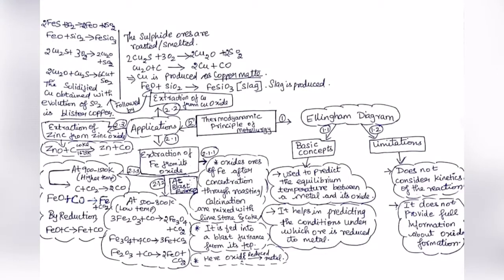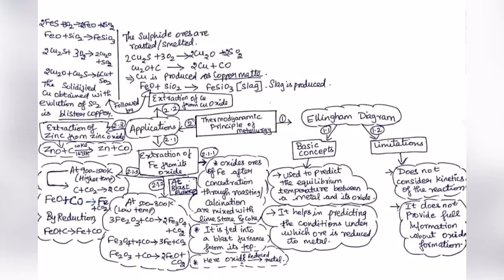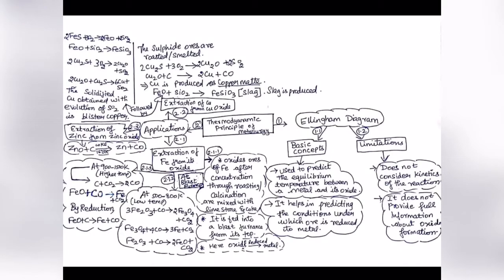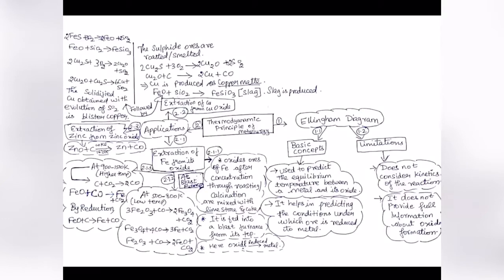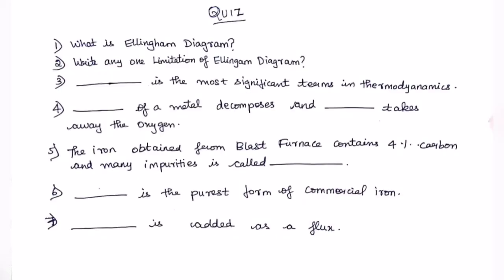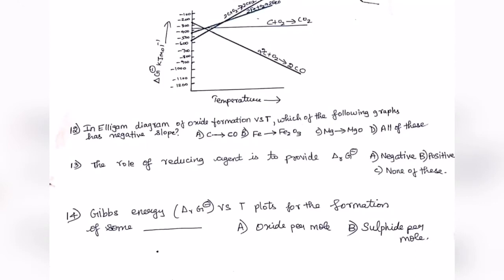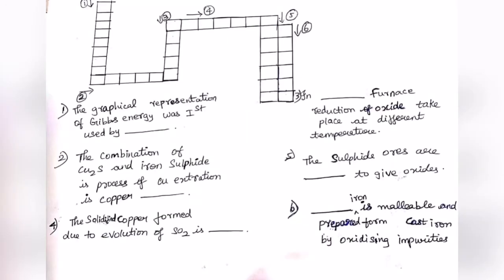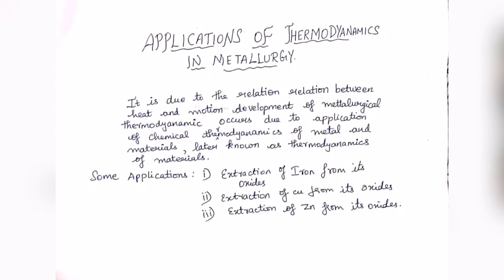Thermodynamic Principles of Metallurgy by Shreya